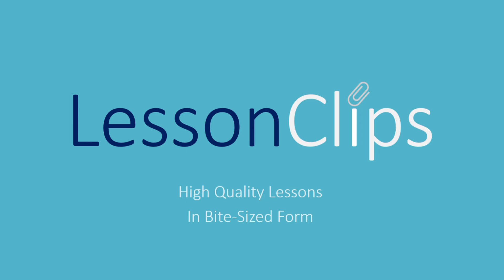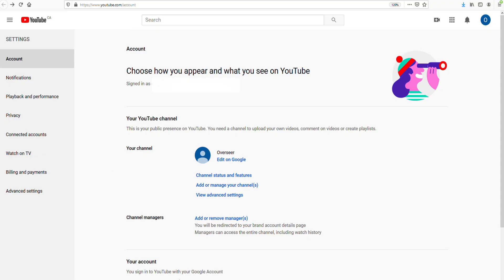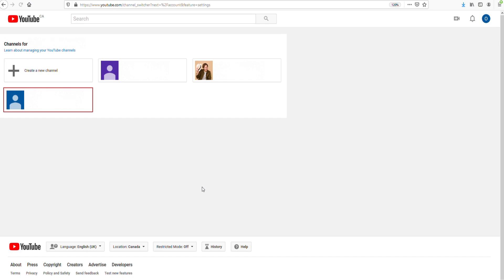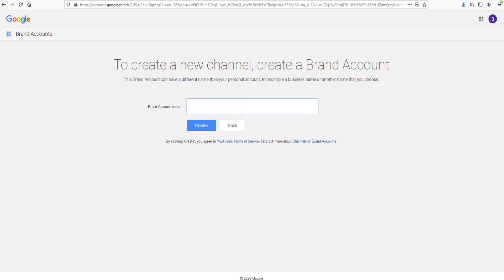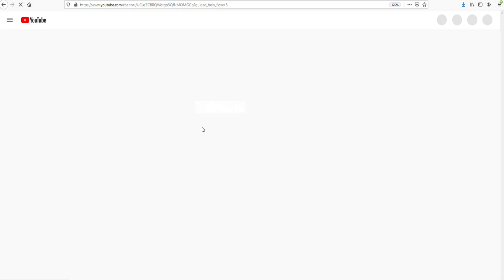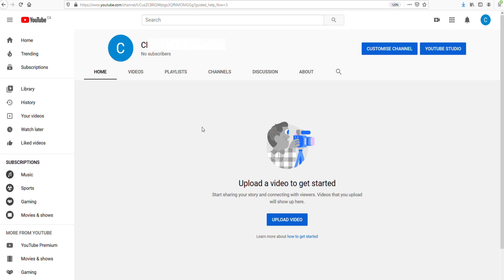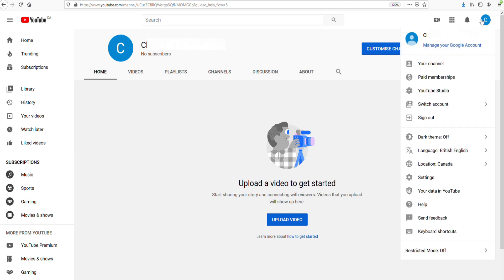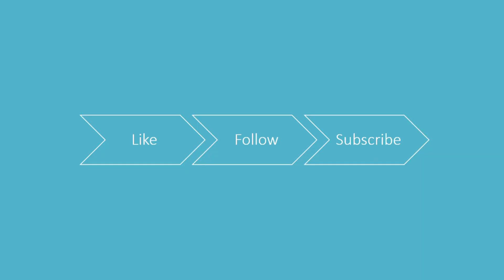How to Create a Channel On Youtube | Youtube Tips